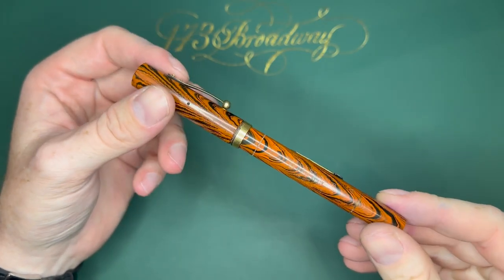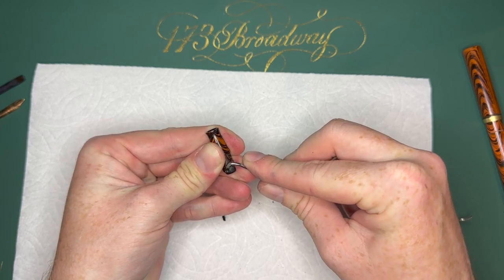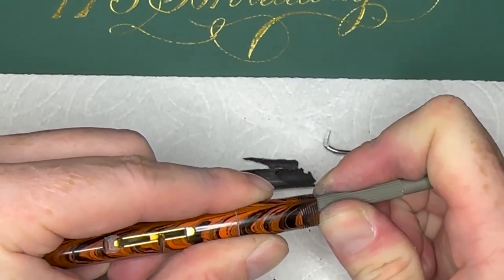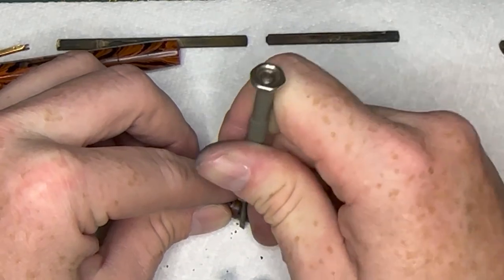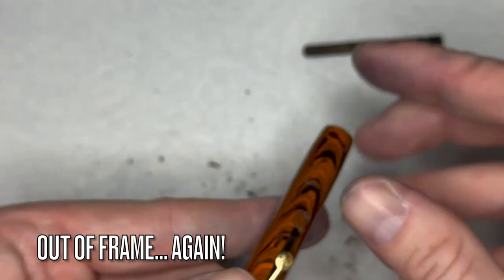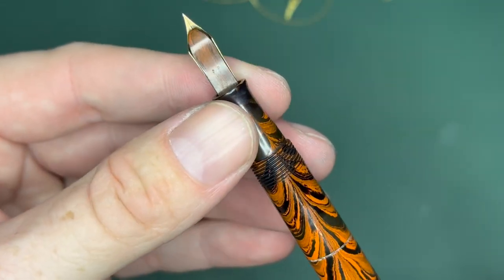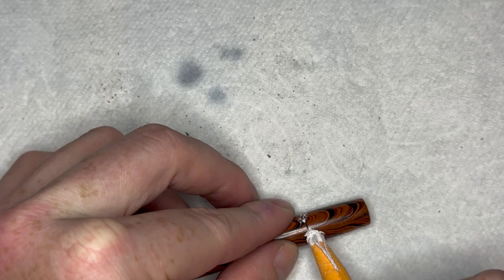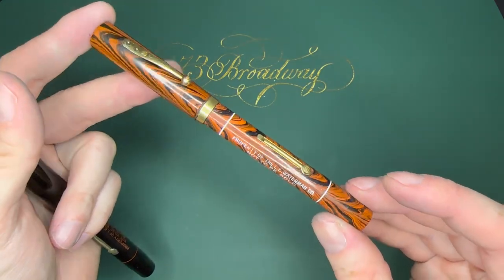Waterman's Ideal 52 Store Demo Pen - My First Restoration!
In this video, watch as I restore this 1928 Waterman's 52.

Back in March, I watched a video from @penkino1 about how to replace the lever box on a Waterman pen. Seemed simple enough until I broke the dang thing. This is my first attempt at restoring one of my own pens since then and I honestly had a blast doing it. Still, I will leave the big work for the pros!

0:00 - Intro
2:00 - Removing Old Sac
4:40 - Removing Lever Box
6:25 - Parts Overview
7:37 - Cleaning Section
8:07 - Reassembly
14:16 - China Marker
16:57 - Comparison
17:27 - Outro
18:33 - Bonus